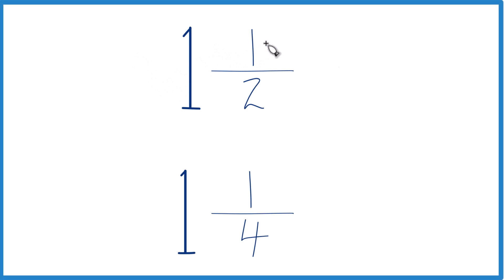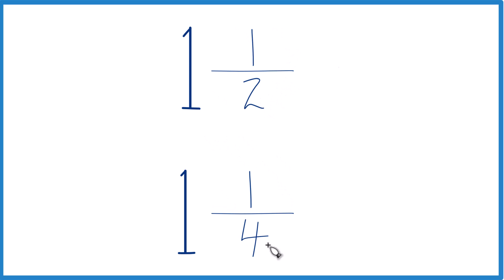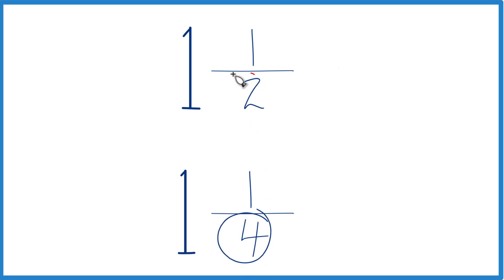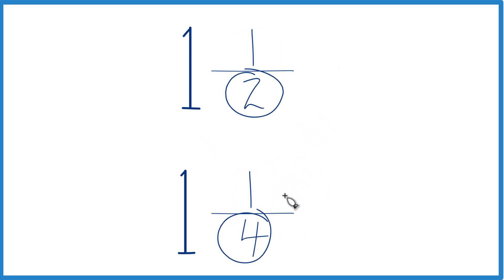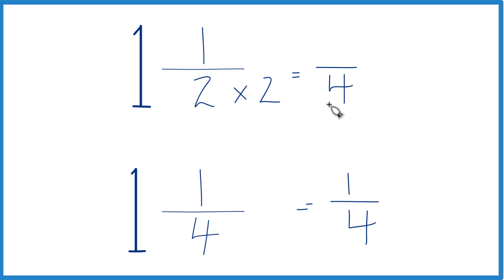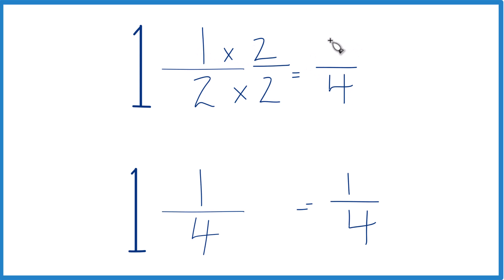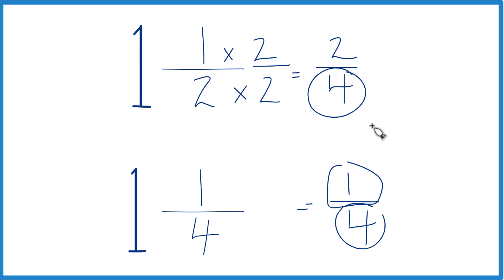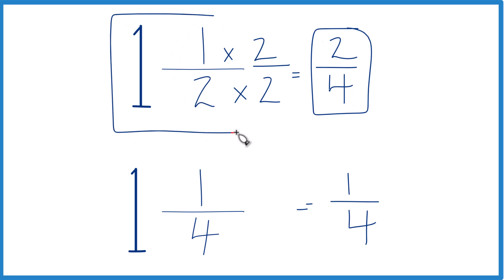Which fraction is greater 1 1/2 or 1 1/4?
To determine which is bigger, 1 1/4 or 1 1/2 (one and one-fourth or one and one-half), there are two different techniques (both provide the same answer).

Note that the whole number part is the same for both mixed numbers (1).
Find the least common multiple (LCM) of the denominators 4 and 2. The LCM is 4.
Convert 1/2 to an equivalent fraction with a denominator of 4: 1/2 * 2/2 = 2/4
Now, compare the fractions: 1/4 (from 1 1/4) is smaller than 2/4 (from 1 1/2)
Therefore, 1 1/2 is larger than 1 1/4.

Method 2: Converting to Decimals

Convert the mixed numbers to decimal form:
1 1/4 = 1.25
1 1/2 = 1.5
Compare the decimal values: 1.5 is larger than 1.25
Either way, we find that the mixed number 1 1/2 is greater than the mixed number 1 1/4.